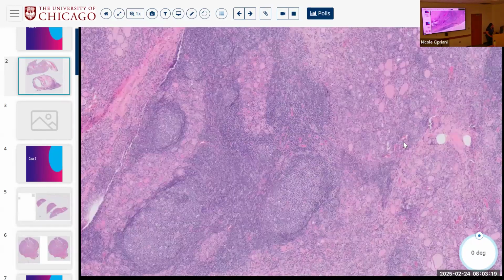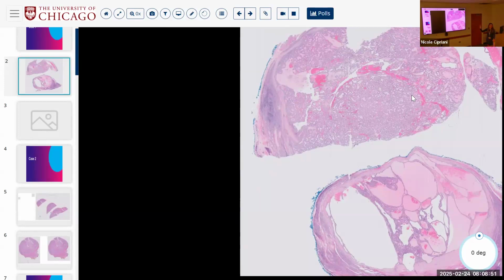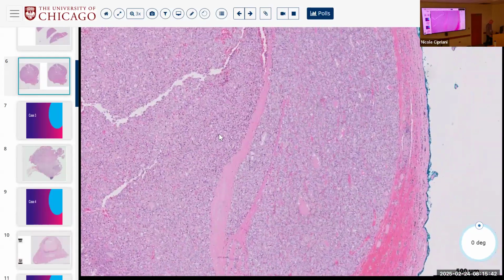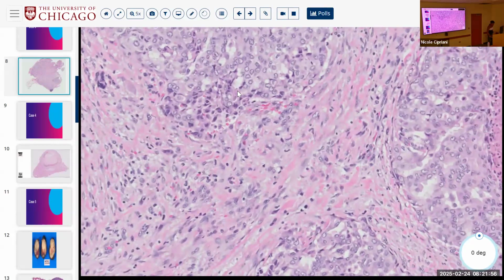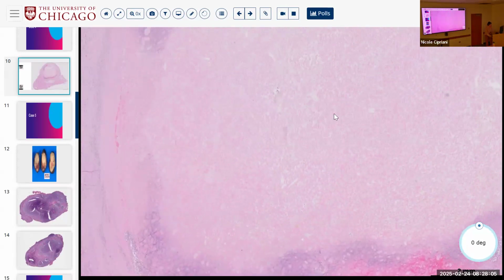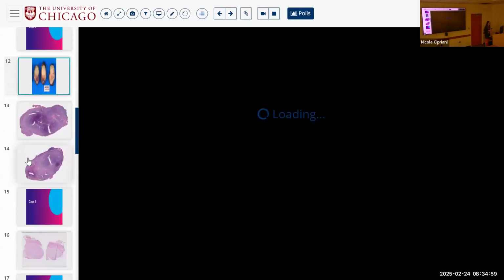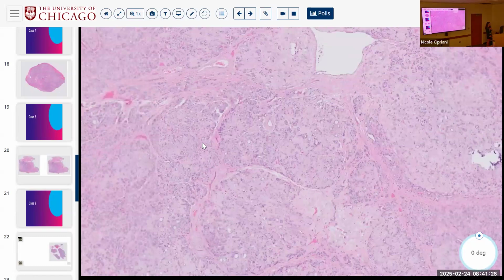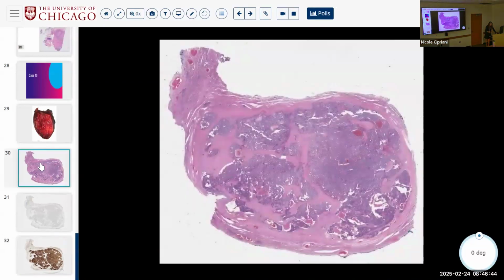2025 02 24 Cipriani Thyroid Unknowns